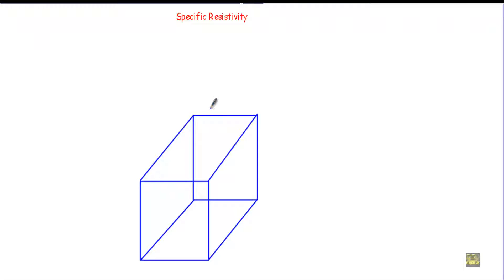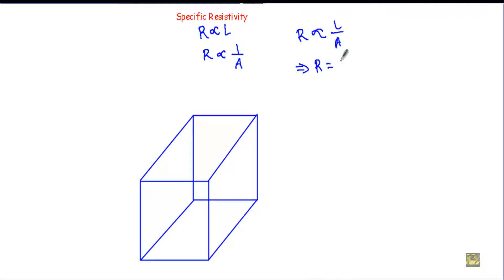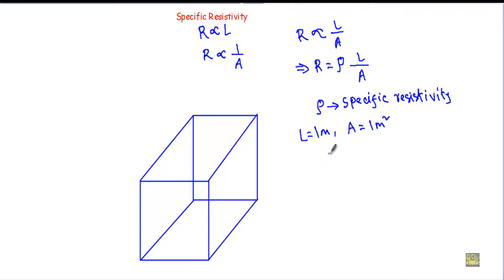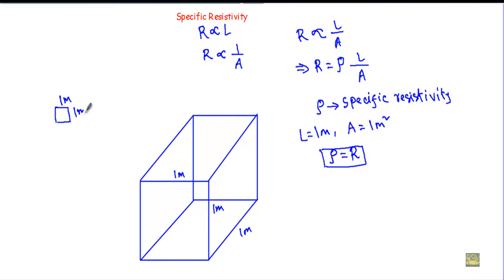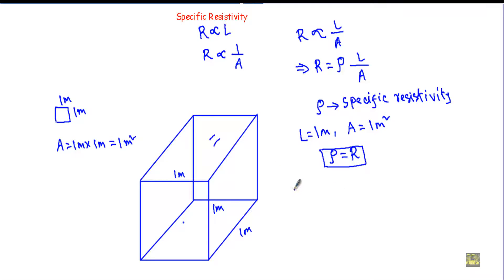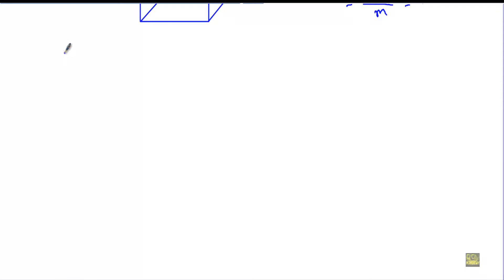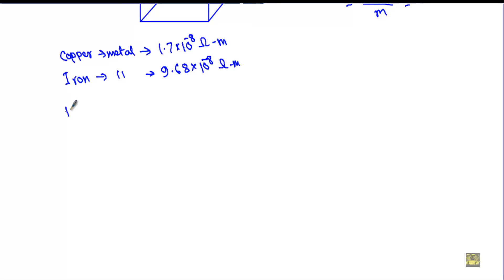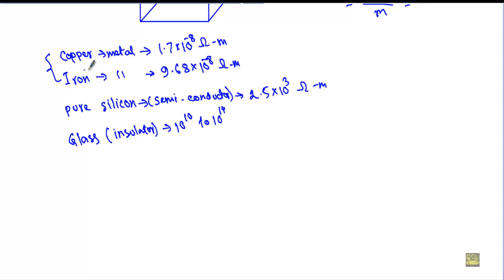Specific Resistivity or Resistance of a material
Specific resistivity is the resistance of a material with Unit length and area of square unit